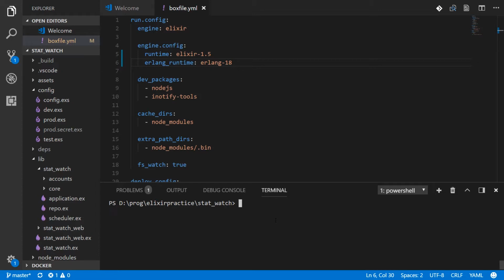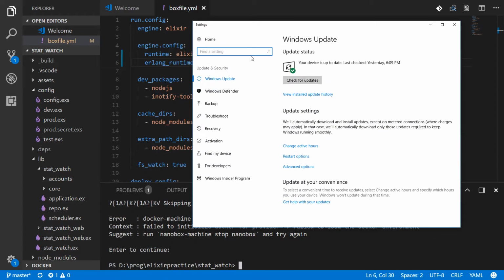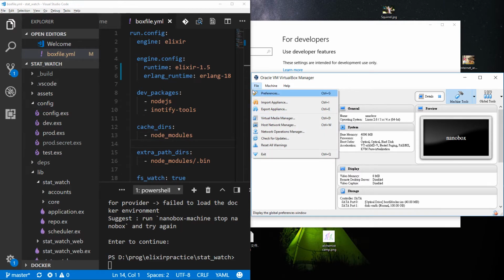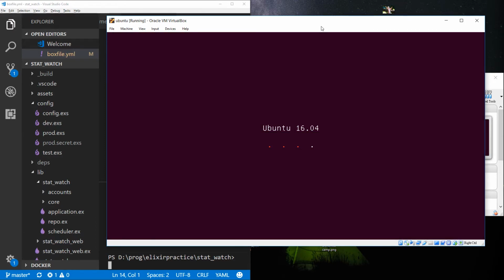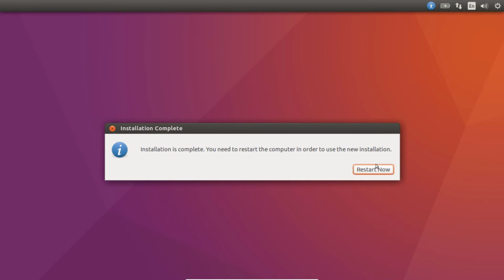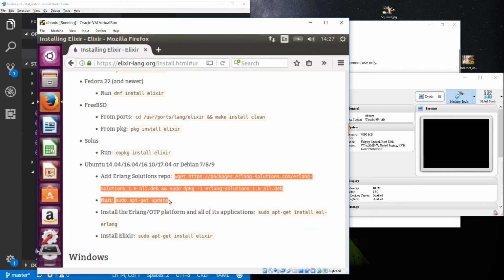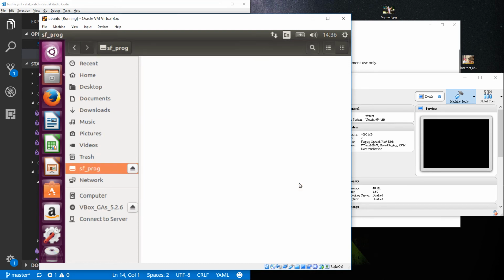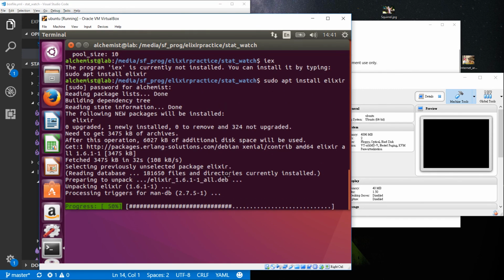Stopping Windows update from ever breaking my build again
couldn't be deployed due to mysterious failures running Nanobox, even after reinstalling pretty much the entire toolchain, including the OS! (sorry about poor audio, mic drivers were another casualty)

Windows updates are the suspected culprit, so I put my machine into the new Windows 10 develper mode.

I also set up a Ubuntu Virtual Box and set it up to share source code directories with Windows. Next up is setting up a server on Digital Ocean directly.